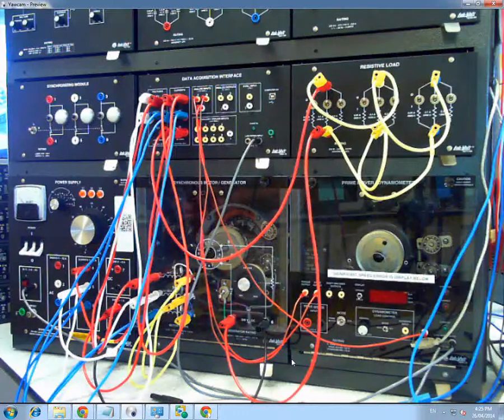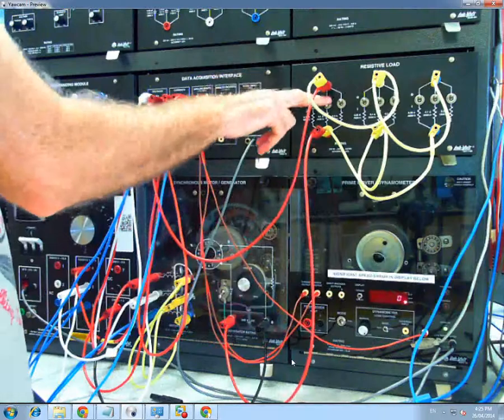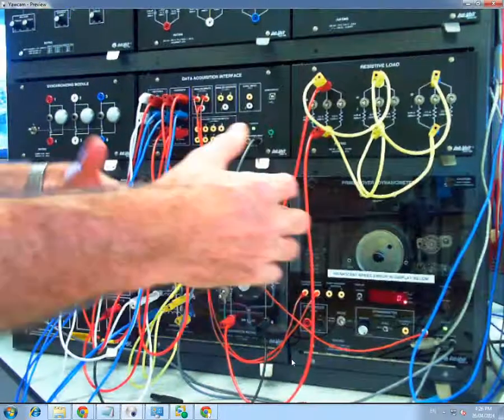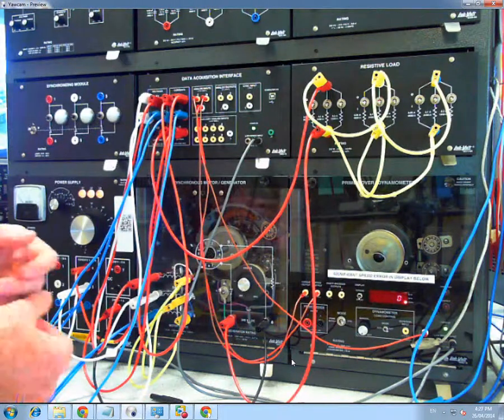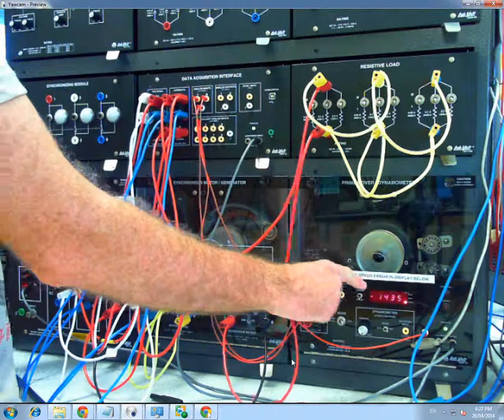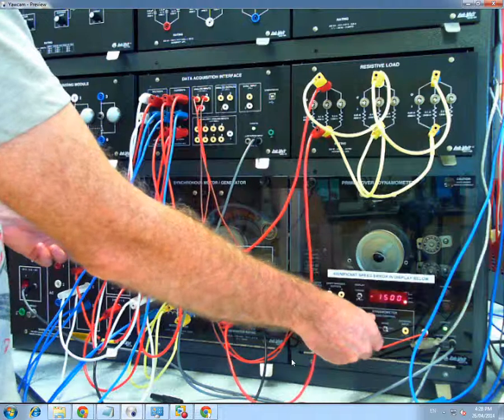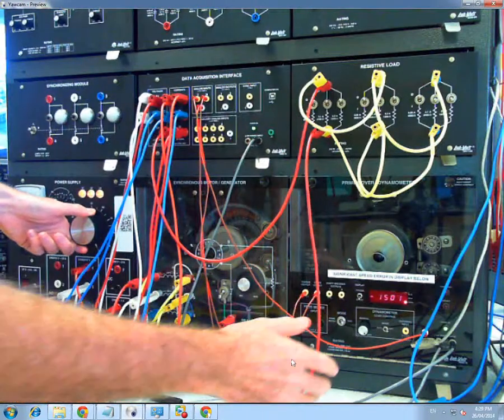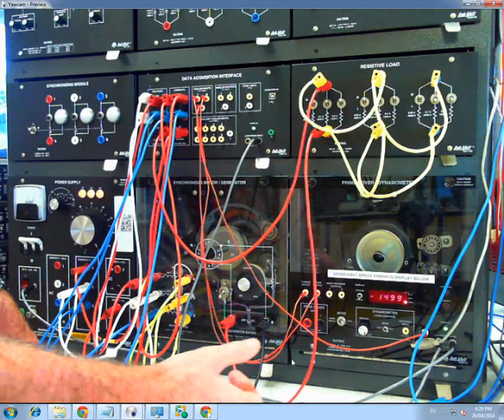LabVolt Synchronous Motor Starting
The Synchronous Motor ideally is started unloaded and unexcited ie as an Induction Motor. Then the excitation is switched on. The breaking torque is effected by the level of Field Excitation on the Rotor Winding.